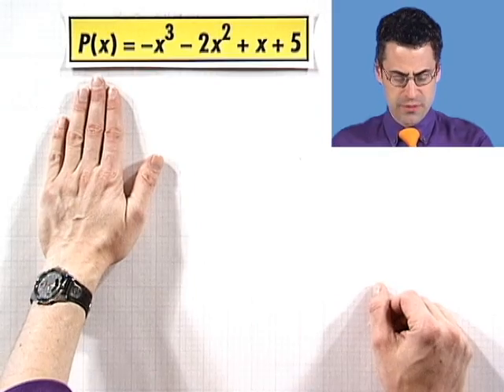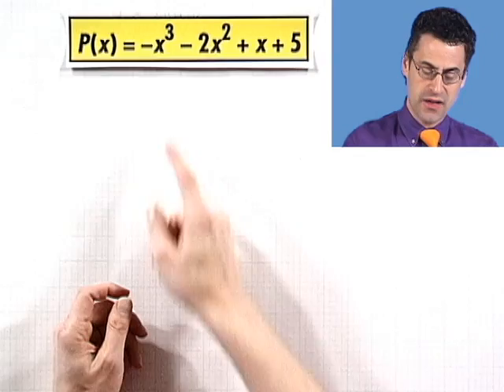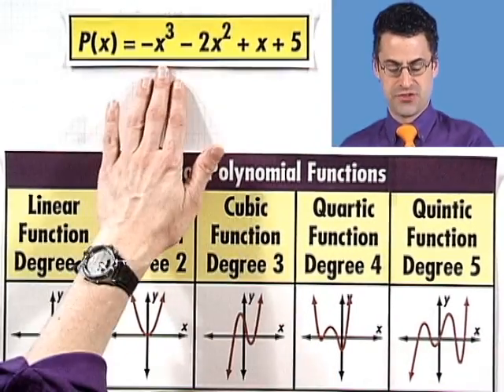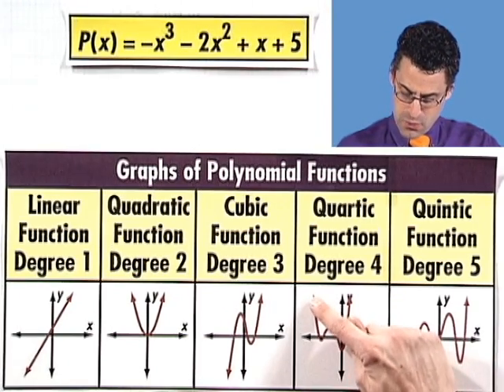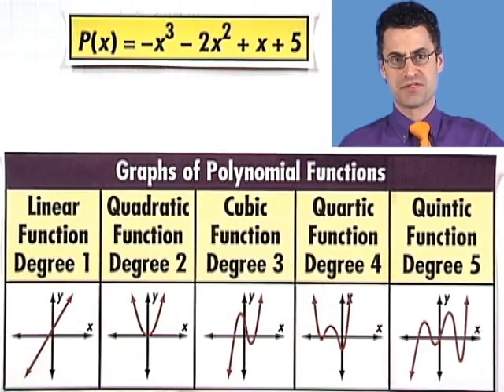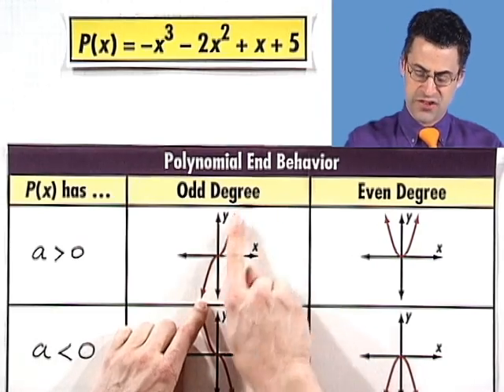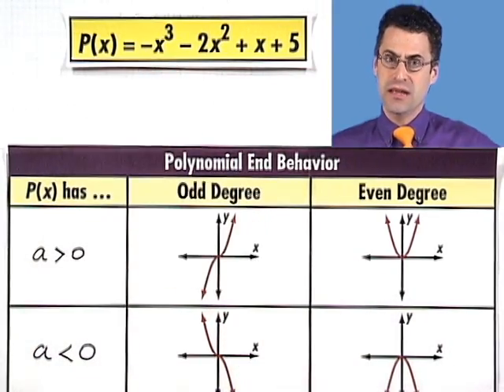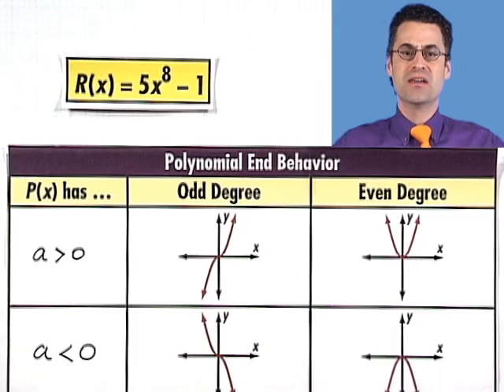End Behavior of Graphs of Polynomial Functions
Chapter 4 Polynomial Functions, Subchapter 4.2 Polynomial Functions and Their Graphs